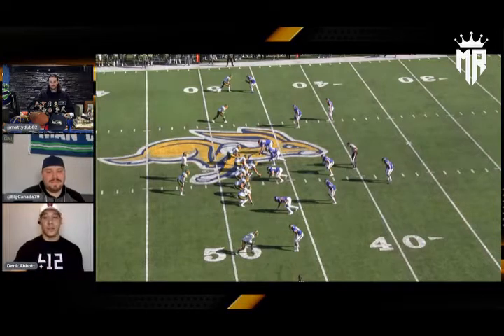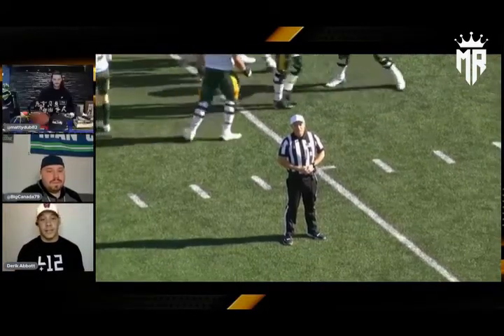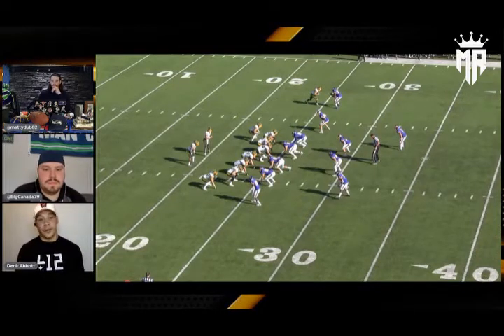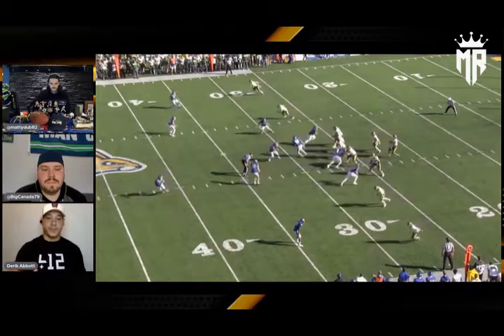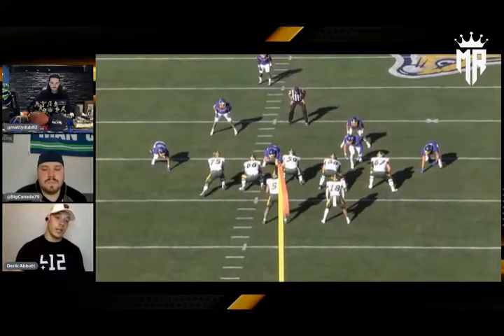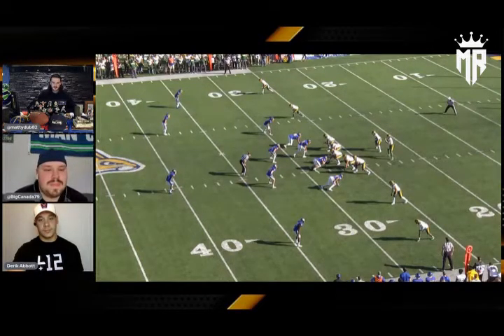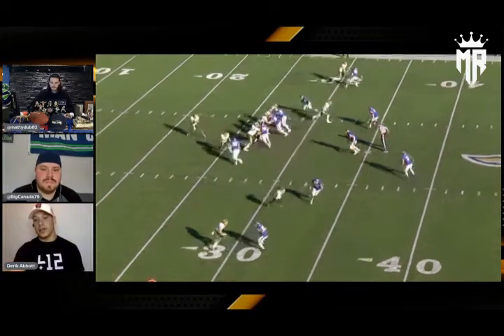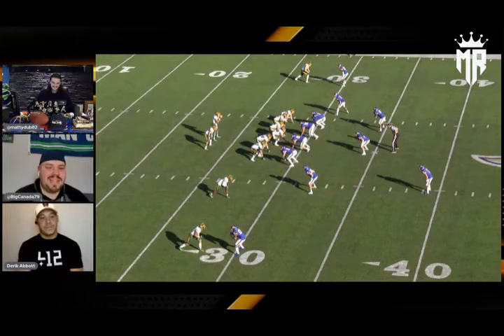THE 49ERS NEXT BIG THING?! Trey Lance - Film Breakdown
MR Sports sits down with their QB expert former D1 Starting QB Derik Abbott to discuss the New 49ers QB - Trey Lance!!

BREAKIN' IT DOWN - comment who you want to see next, we have a massive vault of film and want to share with you all!!

Follow us on social media where we are most active - Twitter - we are looking for more topics to go off and more things to discuss your tweet or question could be featured in an episode.